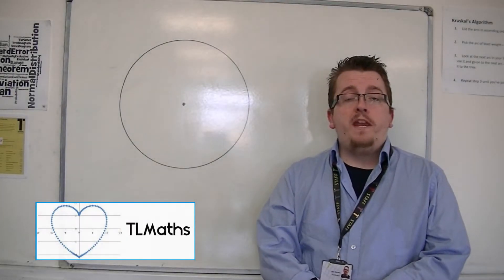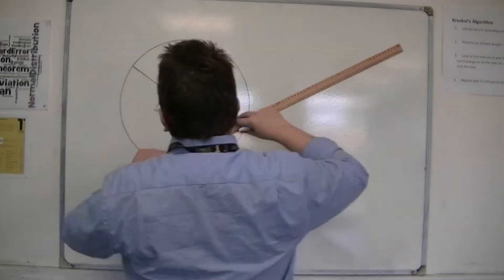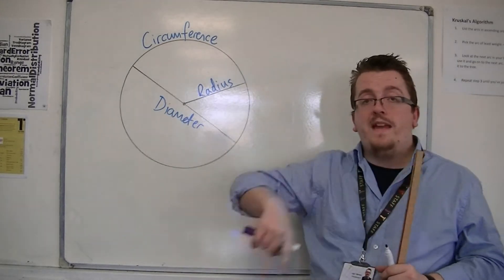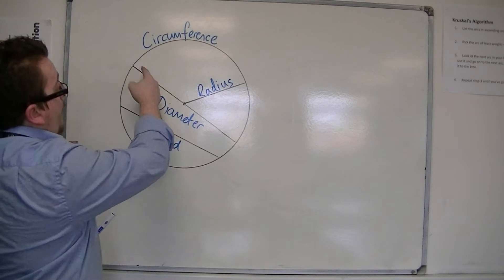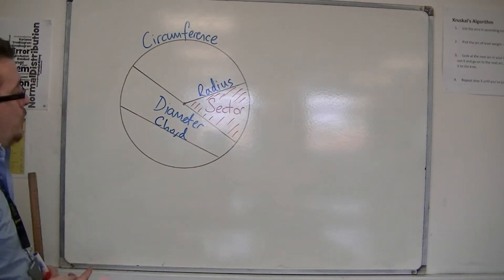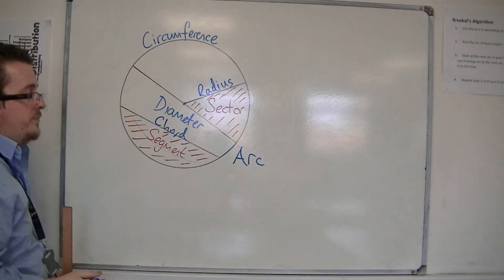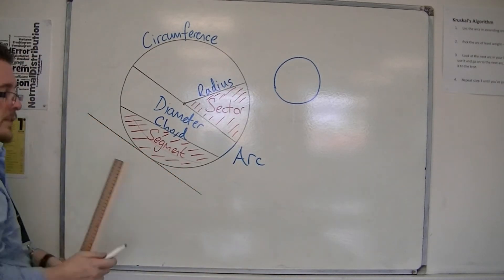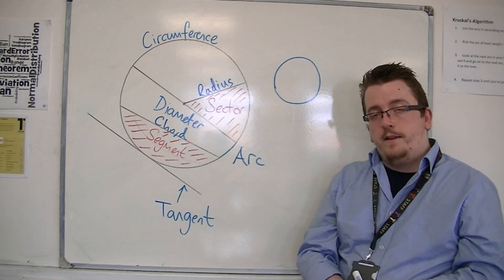GCSE Maths from Scratch 21.01 Naming parts of the Circle